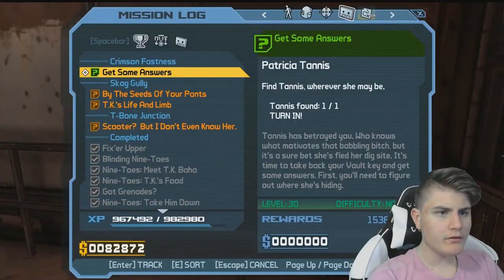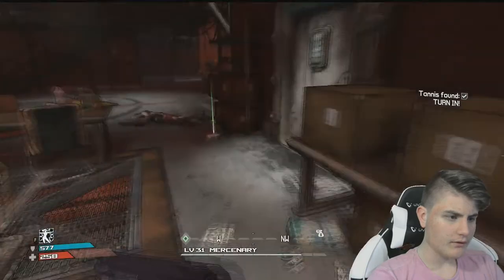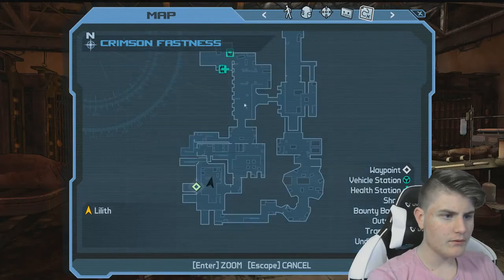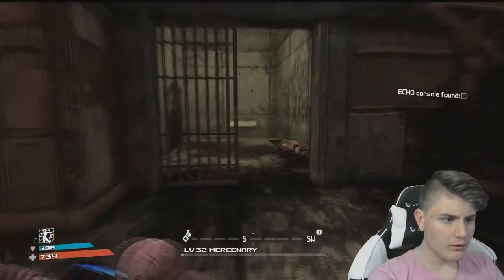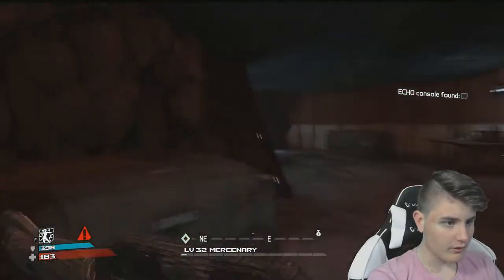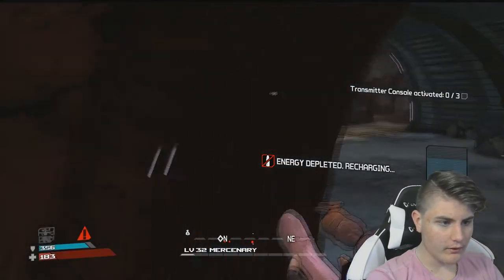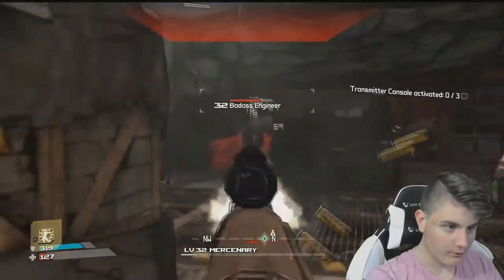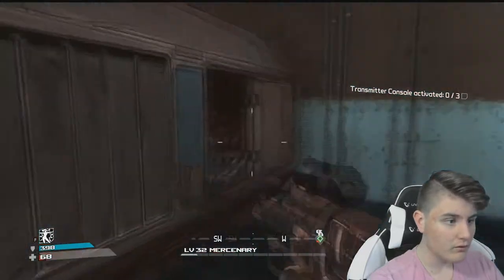Borderlands | Episode 24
Welcome to another let's play video of Borderlands with Perseus by Projects, join us on our adventures through games.

Borderlands is a 2009 open world action role-playing first-person looter shooter video game. It is the first game in the Borderlands series, developed by Gearbox Software, and published by 2K Games for PlayStation 3, Xbox 360, Microsoft Windows, Mac OS X and Shield Android TV.[5][6] The game was released worldwide in October 2009,[1] with the Mac OS X version being released on December 3, 2010 by Feral Interactive.[7] The game's story focuses on a group of four "Vault Hunters", who travel to the distant planet of Pandora to search for the "Vault", which is rumored to contain advanced alien technology and other priceless riches. The hunters piece together clues to find the Vault while battling the savage wildlife of Pandora and the bandits and outlaws that populate the planet, ultimately banding together to prevent the Atlas Corporation and its privately-funded paramilitary forces from reaching the Vault first.